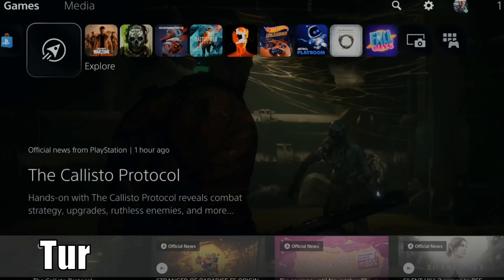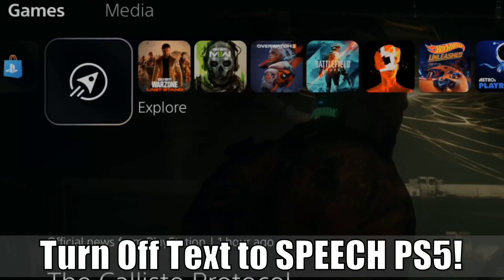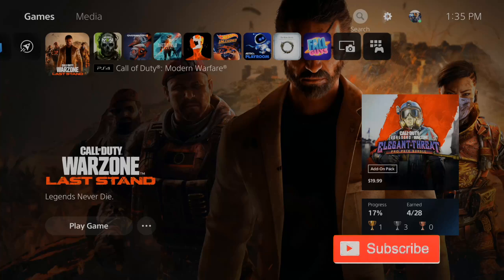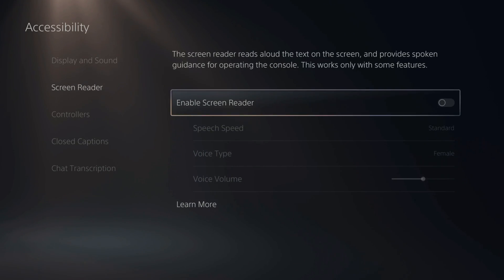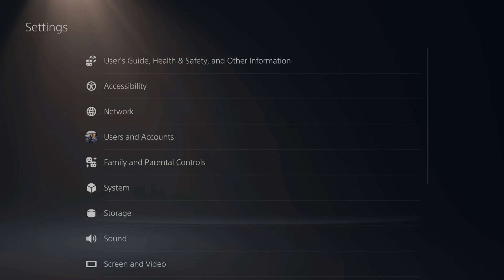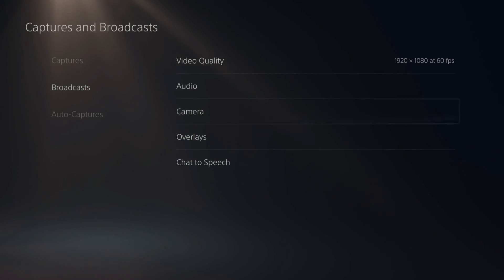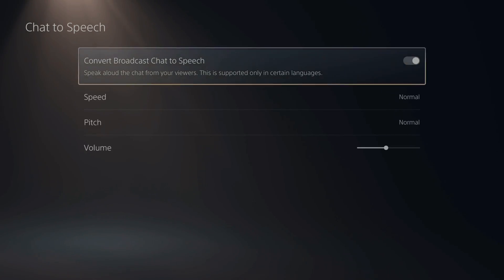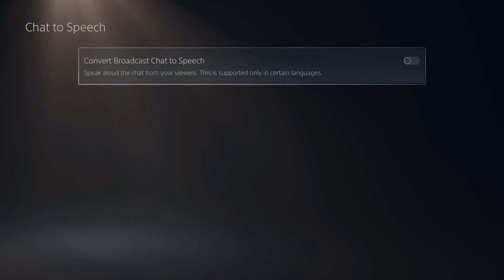How to Turn OFF Text to Speech & Narrator on PS5 (Easy Tutorial)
Do you want to know how to TURN OFF Text to Speech and narrator on PS5! To do this, go to settings, then go to accessibility and then go to screen reader and turn off the screen reader! If you are live streaming and text to speech is on, go to capture and broadcasts, then choose broadcasts and choose audio and turn off text to speech!